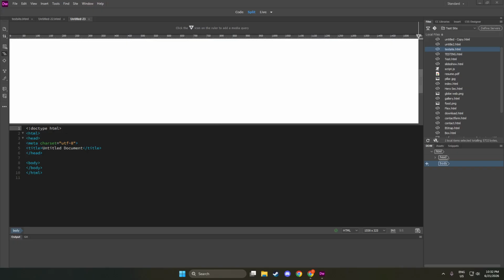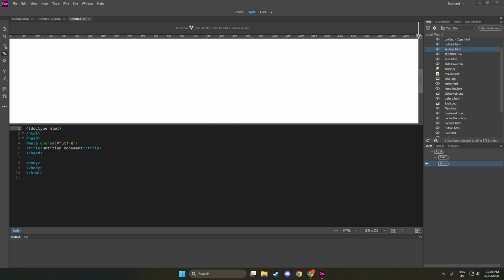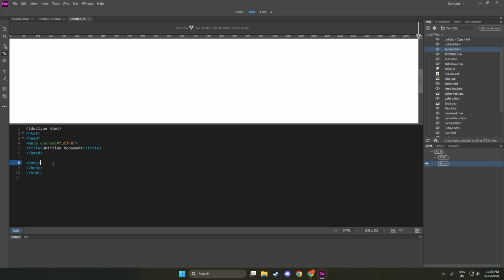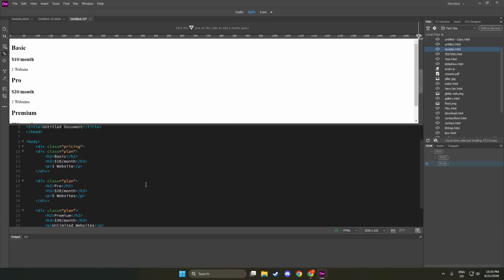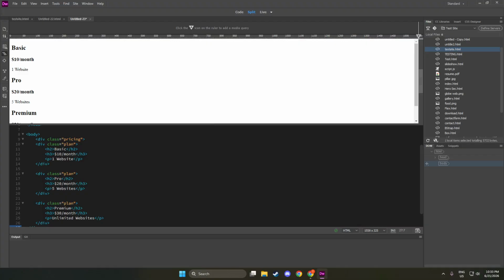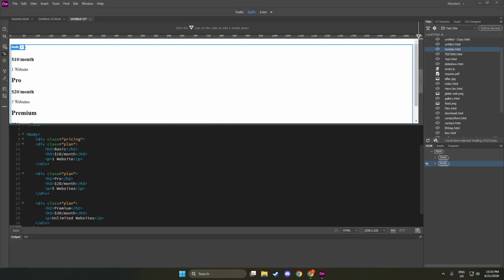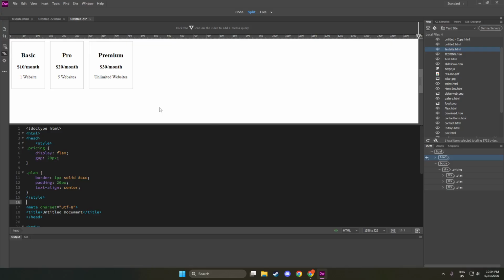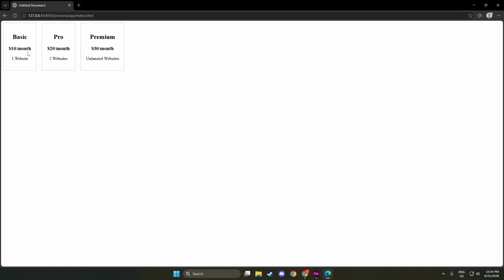How to Create a Pricing Table in Dreamweaver [2026 Full Guide]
How to Create a Pricing Table in Dreamweaver

Unlock the secrets to effective web design with our latest tutorial on creating a pricing table in Dreamweaver! Whether you're a newbie or looking to refine your skills, this step-by-step guide is perfect for you. We start by navigating Dreamweaver's powerful features, setting up your HTML page, and utilizing Split View to enhance your workflow. Learn how to construct a visually appealing pricing table that showcases your product offerings through clear headings, pricing, and descriptions. With our easy-to-follow instructions, you'll master essential CSS styling techniques to create a professional layout that stands out. Plus, gain insights into the importance of a well-structured pricing table in influencing customer decisions. Don’t miss this opportunity to elevate your web design skills! Join us and start coding your way to success today!

Dreamweaver, pricing table, web design, HTML tutorial, CSS styling, beginners guide, Split View, coding tutorial, web development, pricing plans, user experience, HTML, CSS, Dreamweaver tips, coding design